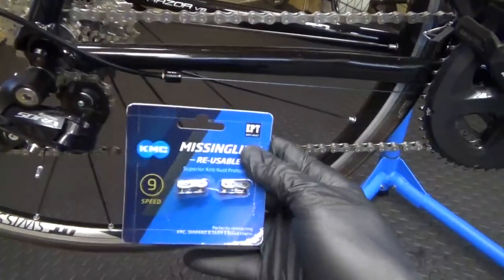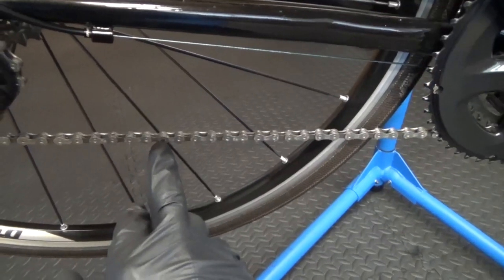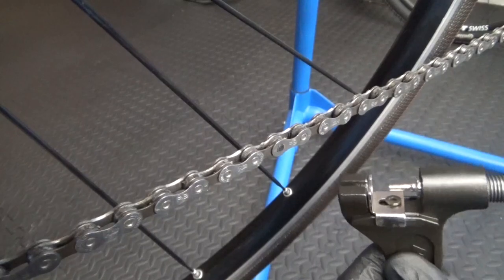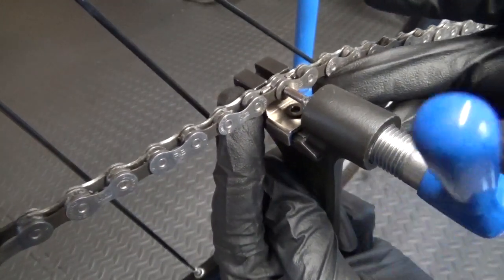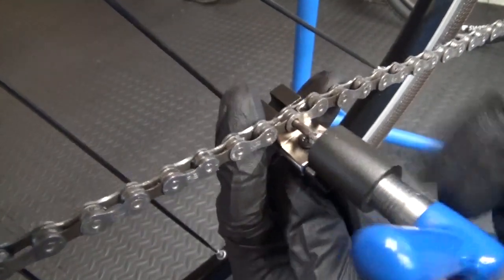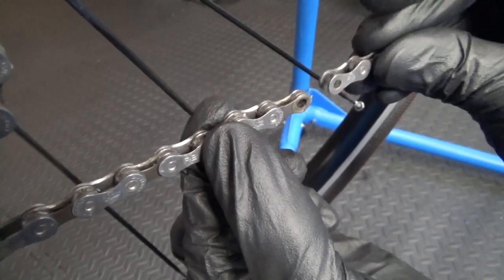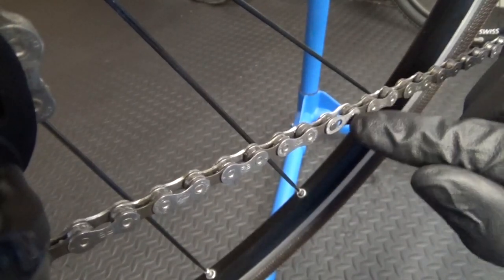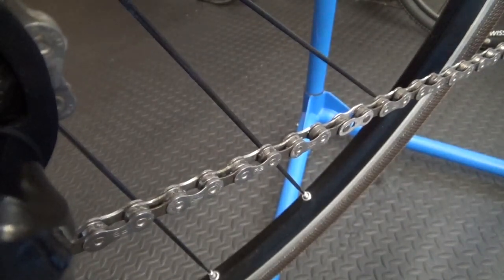How to Install a Missing Link to Your Bicycle Chain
How to install a missing chain link into your bicycle chain